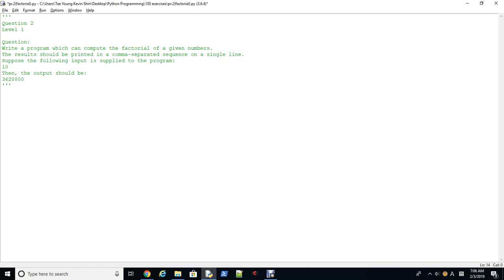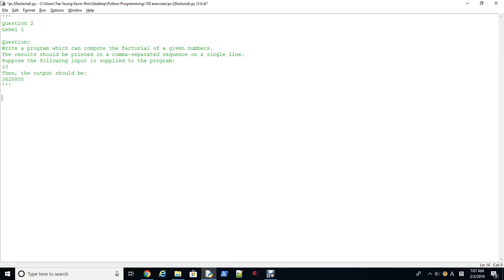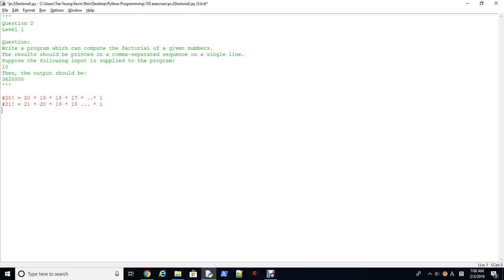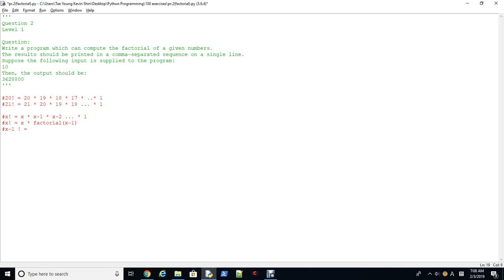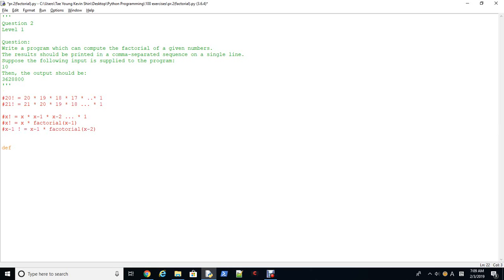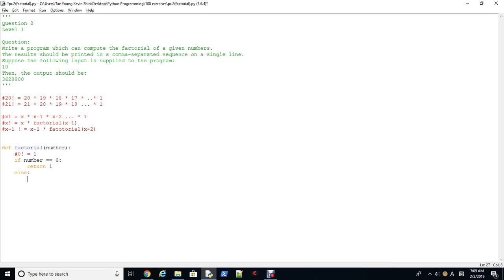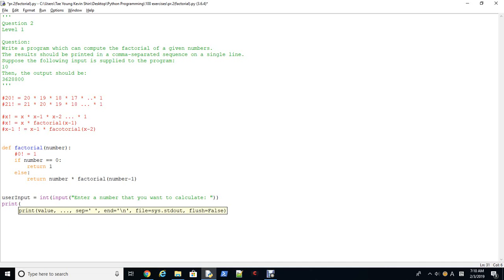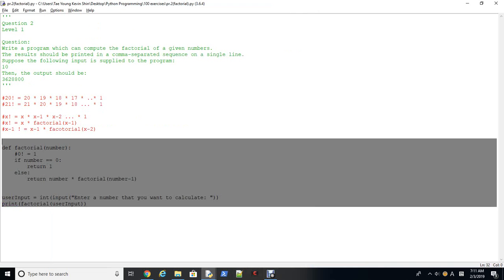Python Practice Problem 2 - factorial py